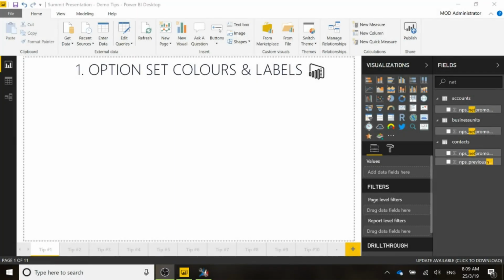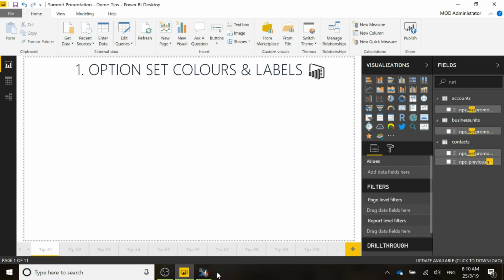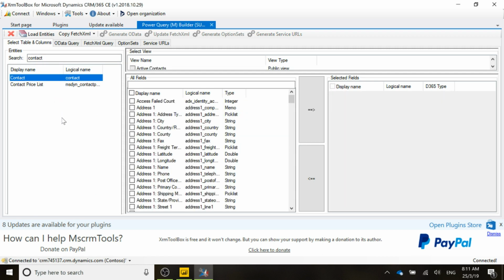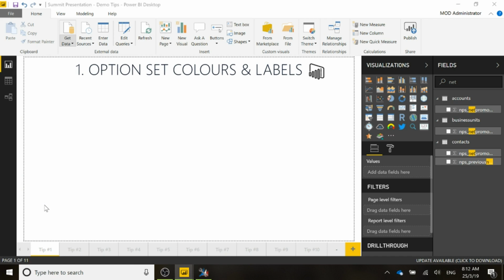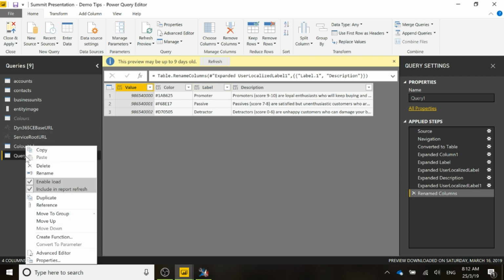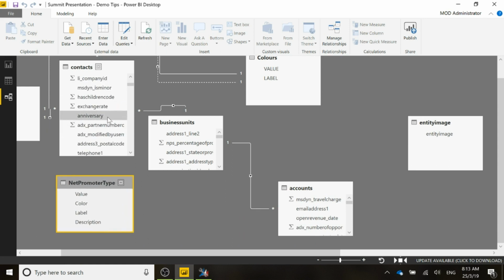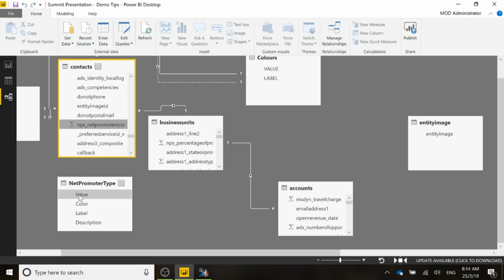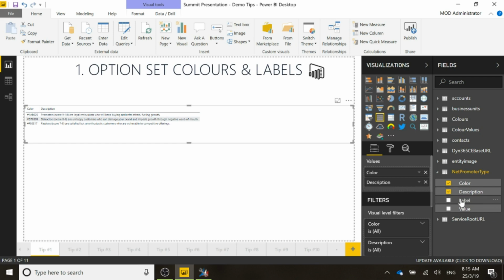1. Option Set Labels & Colours - Using Power BI to Create Visual Overview of Customers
How to get the Labels and Colours from your Option Sets in Dynamics 365 Customer Engagement to display on your Power BI Reports.

A Visual Overview of Your Customer data using Power BI desktop. This is part of a presentation given at User Group Summit in Amsterdam, 2019. All of the visual overviews on the report are covered in other videos in the related playlist.

Find out how map visuals, images, Dynamics 365 CE data, and customer feedback can be used to create useful, actionable Power BI reports. Visual and interactive reporting can assist account managers and provide your leadership team with an effective overview of the business.